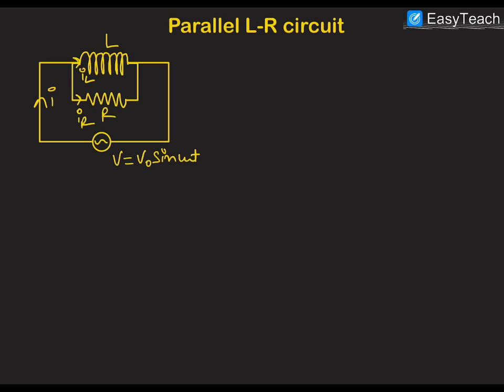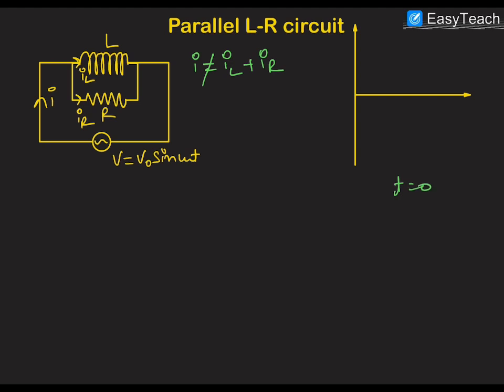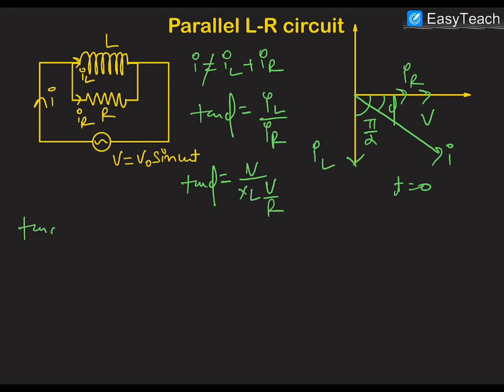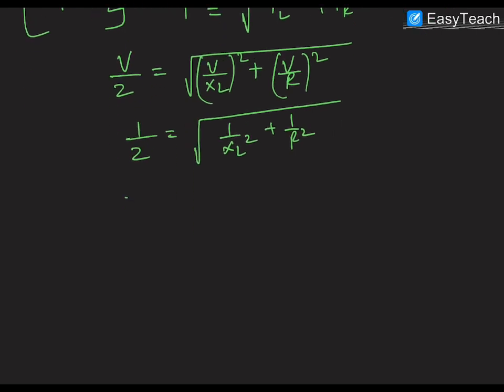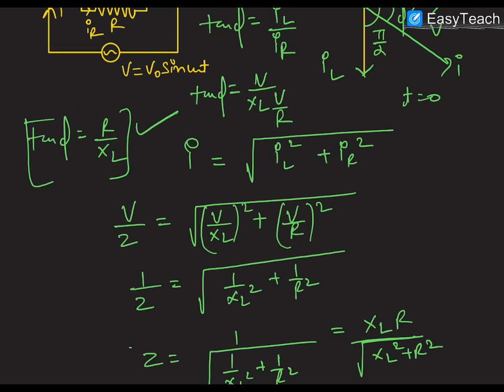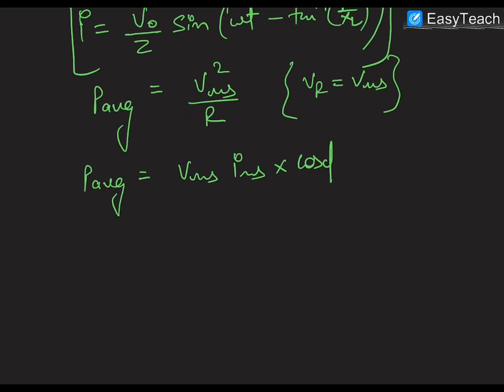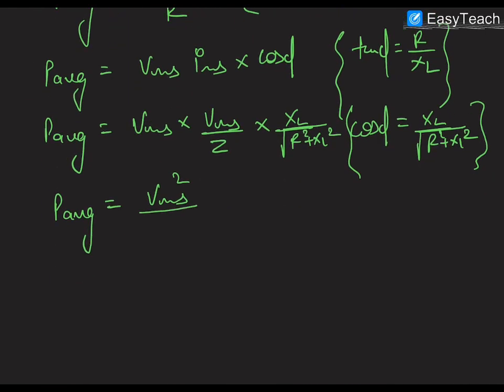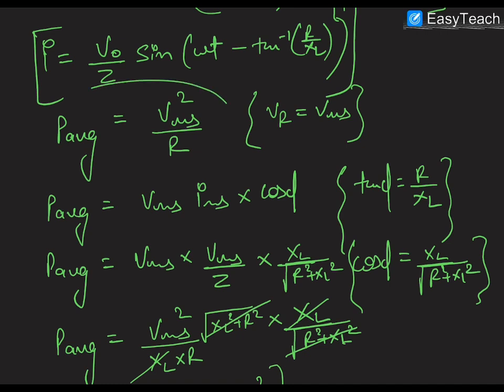Parallel Parallel L-R Circuit in AC | Phasor Diagram, Power Factor & Concept | JEE/NEET| Lec 11| Eng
In this video, we’ll learn everything about the Parallel L-R Circuit in AC — a key concept in the Alternating Current (AC) chapter of Class 12 Physics and an important topic for JEE Main, JEE Advanced, and NEET aspirants.

💡 What You’ll Learn:
 • Concept of current and voltage in parallel L-R circuit
 • Phasor diagram and phase relationship between voltage and currents through L and R
 • Derivation of impedance and power factor
 • Phase angle between supply current and voltage
 • Conceptual understanding with graphical & numerical examples

This session will help you strengthen your AC fundamentals and boost your exam performance in boards and entrance exams.

📚 Also Watch:
 • Series L-R Circuit in AC
 • L-C-R Series Circuit
 • Power in AC Circuits
 • Phasor Representation in Alternating Current

👨‍🏫 Taught by: Vaibhav Agrawal Sir
Senior Physics Faculty & Founder – Tesla Eduventures